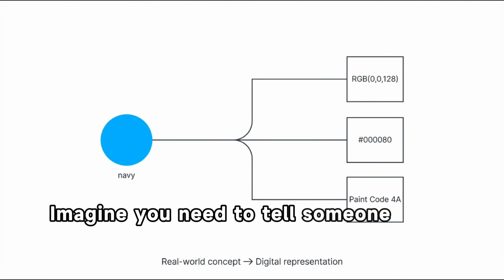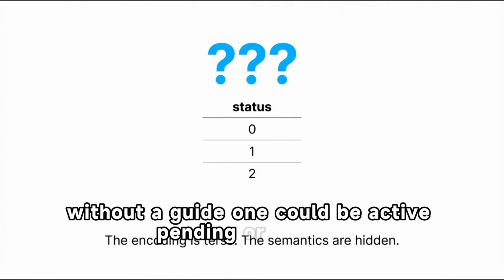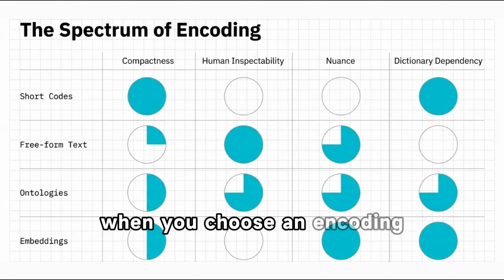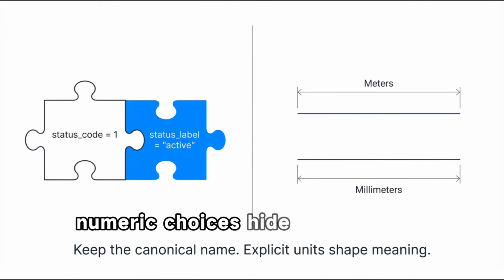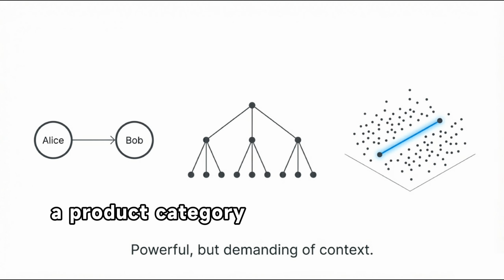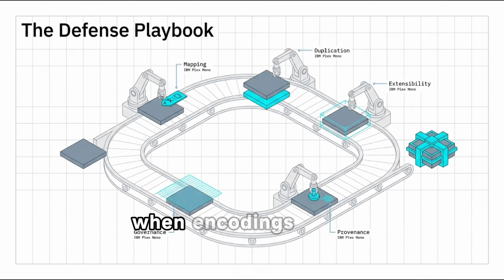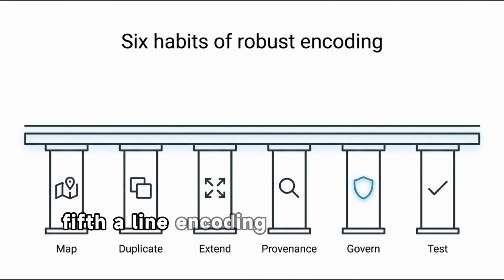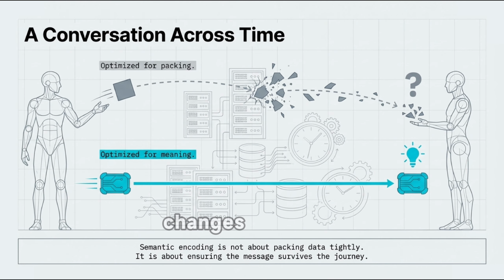How to Encode Meaning in Data? Semantic Encoding Explained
How do we turn meaning into symbols that computers understand and humans can trust? This episode looks at semantic encoding — the choices we make when we represent concepts as numbers, strings, codes, or vectors.

In this video, you’ll learn why encoding is a semantic decision, the trade-offs between compact and readable representations, and practical habits for making encodings robust: document mappings, keep readable copies, record provenance, version changes, and test encodings.